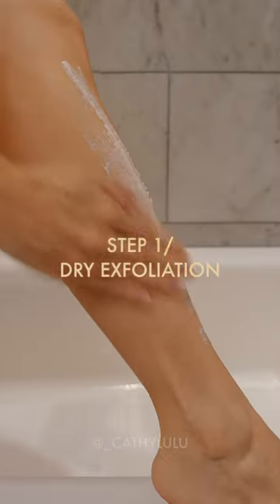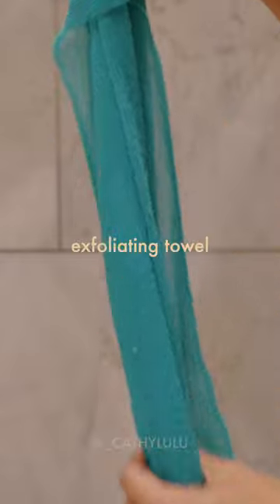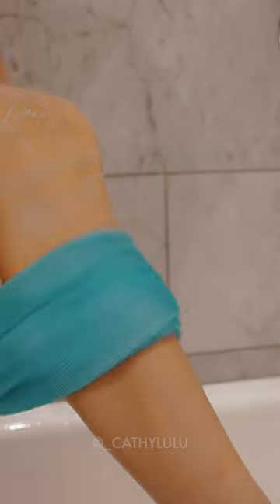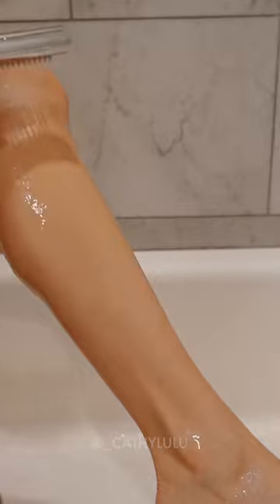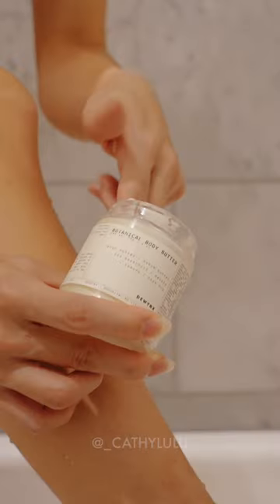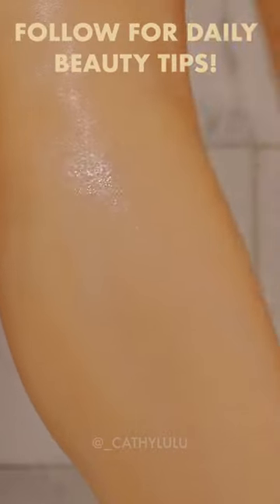SILKY SMOOTH LEGS Skincare Routine for Flawless, Poreless, Glowing Skin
Exfoliating Towel »
Exfoliating Scrub » This was made by me, but hoping to offer it on DEWYRX in the near future!